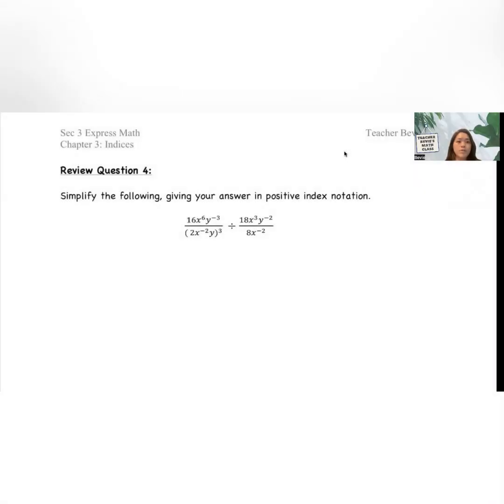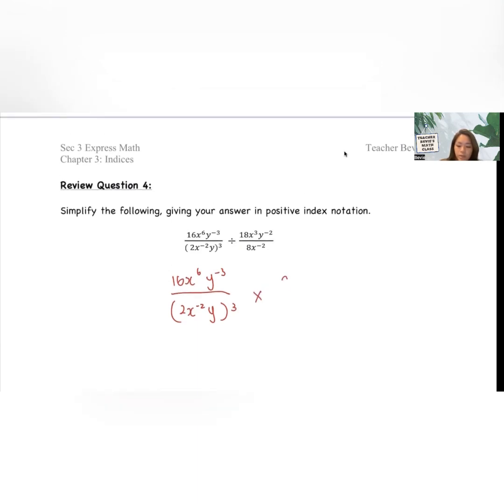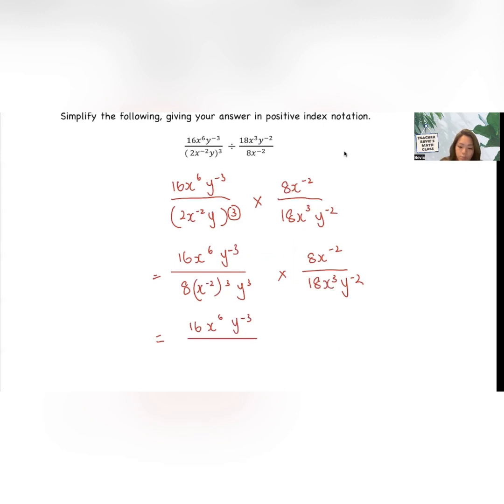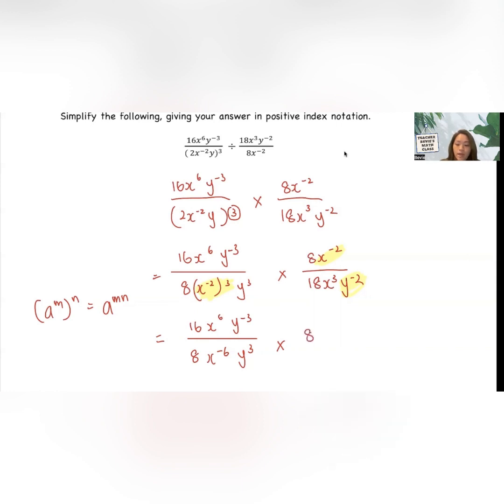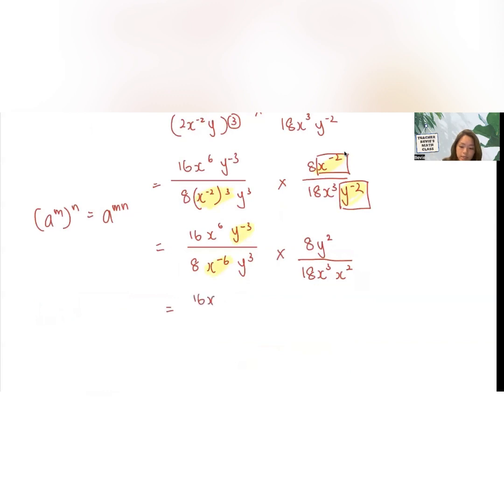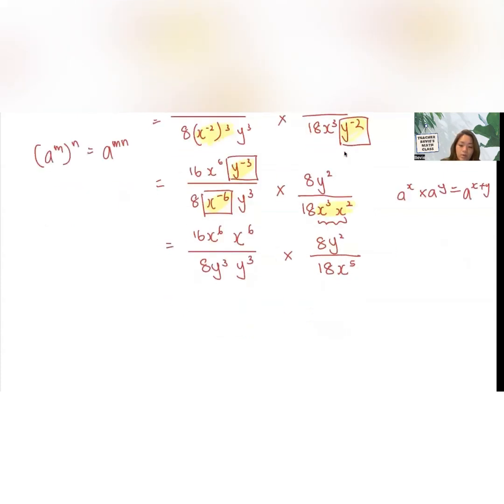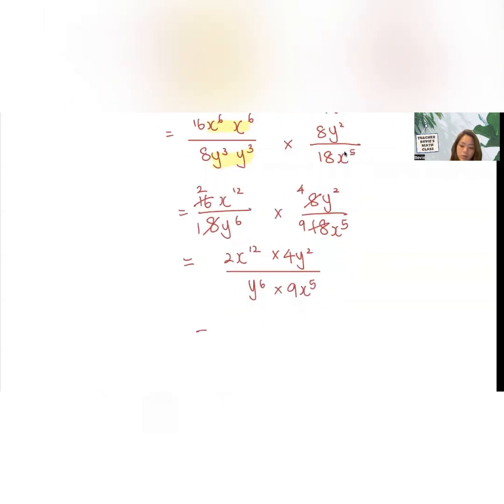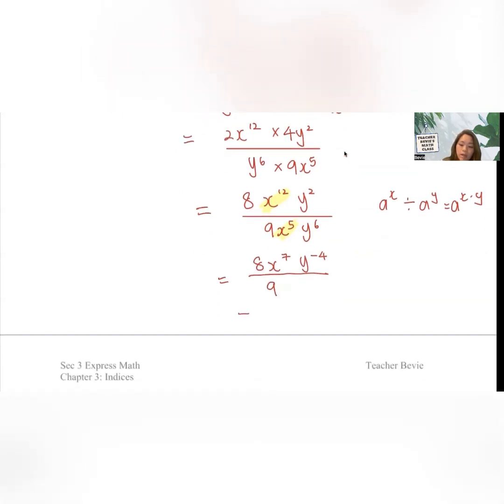Sec 3: Indices, Standard Form and Compound Interest ( Review Q4 )